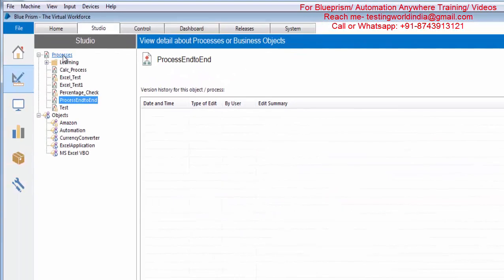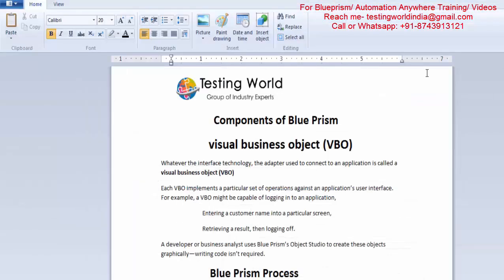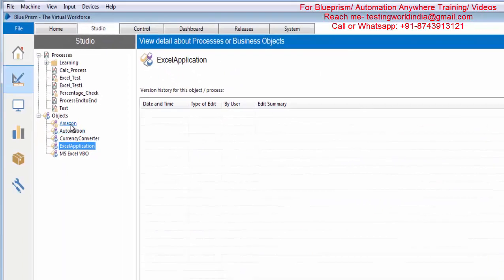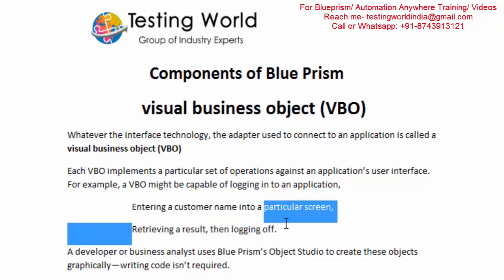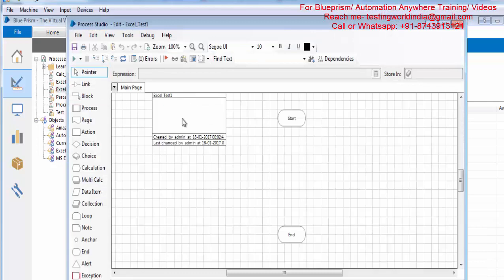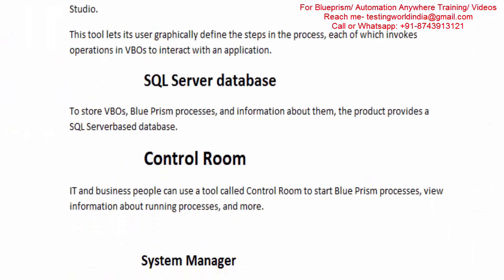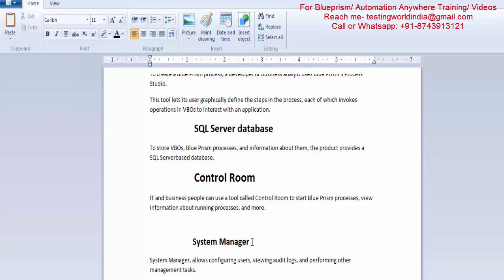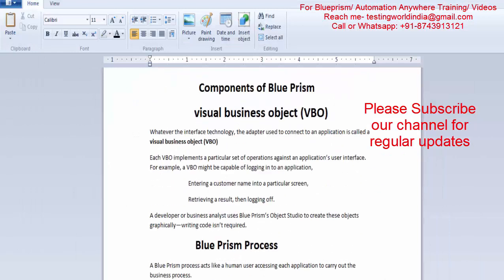Robotics Process Automation : BluePrism Components